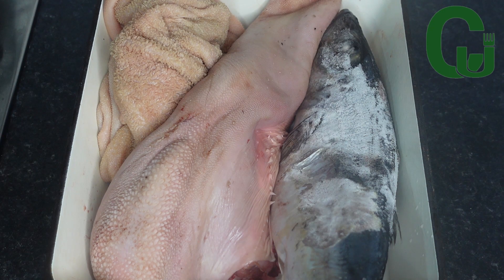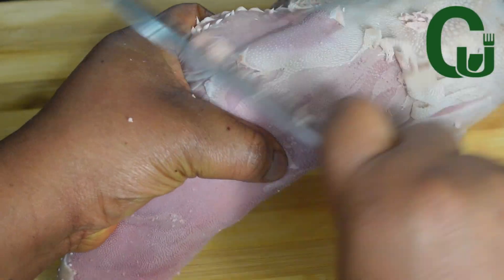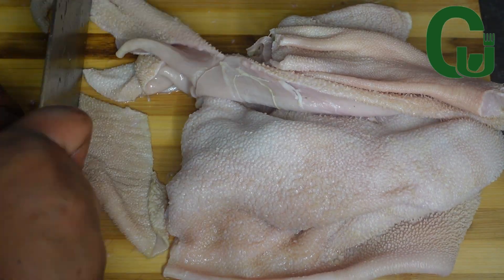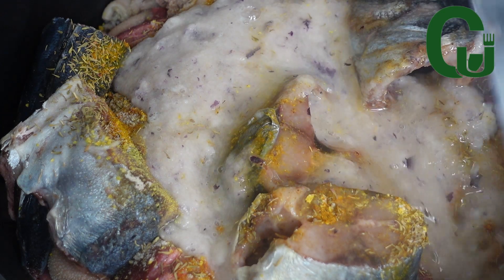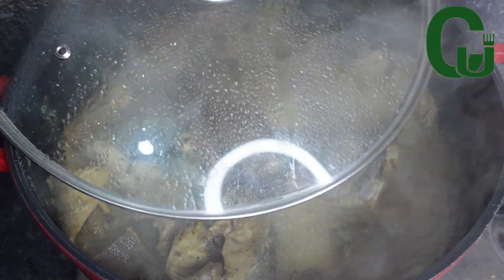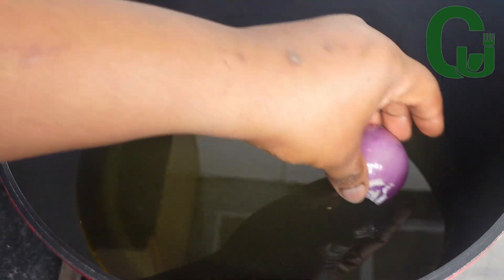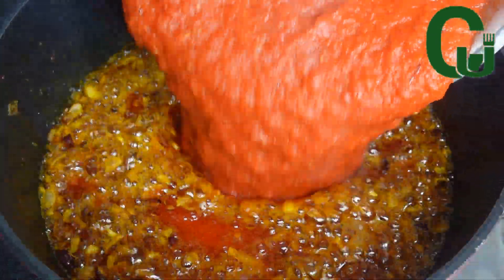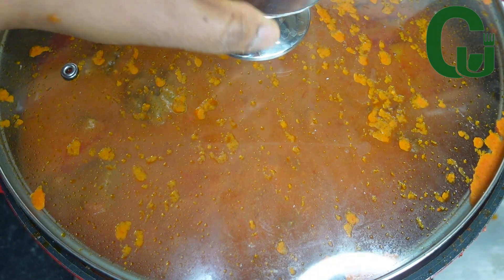When I Make This Stew At Home, There Is NOTHING LEFT - Chinwe Uzoma Kitchen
Hello everyone, welcome back to another yummy, Nigerian recipe. In today's video, I will be making stew. This combination of fish and meat will elevate your stew. It's super delicious and so irresistible. I can confirm that this recipe is worth the hassle. Watch the video till the end to learn how you can make an extraordinary, game-changing stew.

In this channel, we do Food Recipes, especially Nigerian foods, and West African cuisines include a wide range of cooking styles and recipes like Italian and new inventions of an easy way of preparing an assorted range of foods for the entire family. On this channel, however, you can see a series of lifestyle vlogs, like birthday parties of my children and myself. Daily vlogs and general way of training children which is predominantly our case presently as we are still training our children. There might be as well occasional shopping vlogs, and eating videos of our entire family, and our way of life. Thank you all for your massive support.

other channels